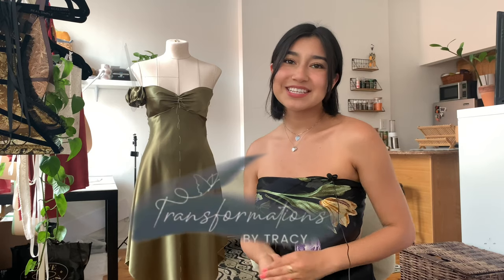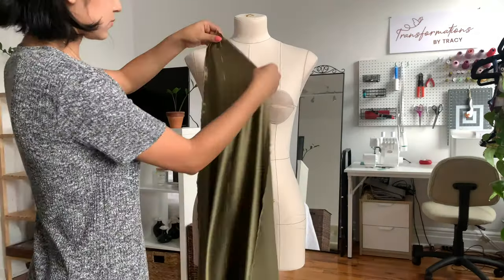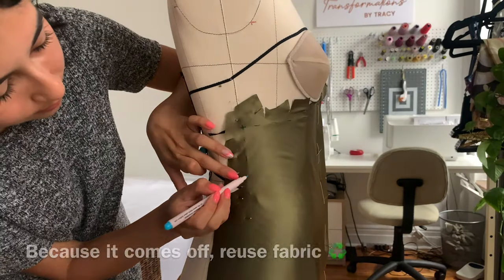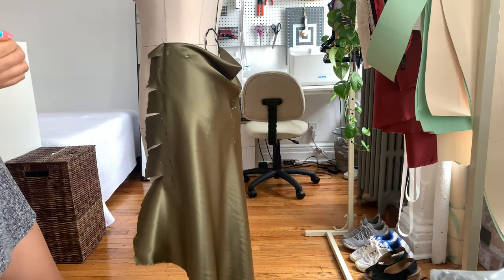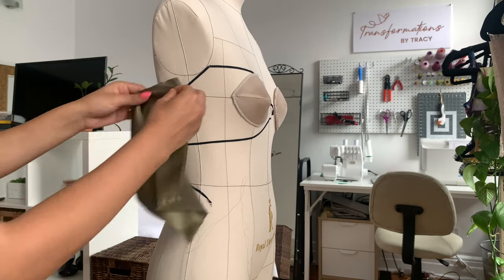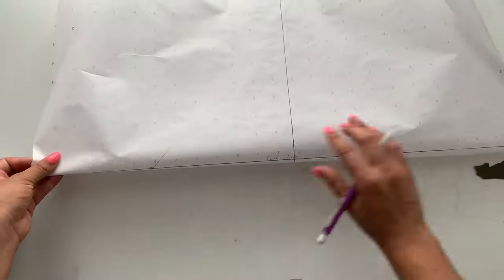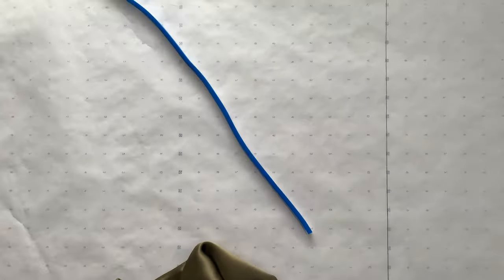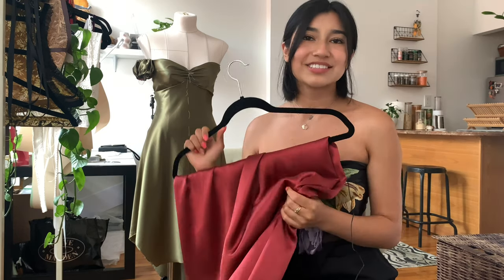Drape A Strapless Silk Dress W/Me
Learn how to drape a strapless silk bias dress with me. I show my draping process with silk charmeuse and how to transfer it to paper to create a paper pattern. Draping on bias is a more advanced technique and you should have the basics of draping down before trying this. I hope this is simple to follow!

Esty Shop

Draping Supplies: (100% Silk Charmeuse)
Fabric: 2.5 yds Silk Charmeuse (only to drape in you will need an extra 2.5 to make the final piece) *cheaper alternative, you can use poly
Water Soluble Marker
Style Tape
1/4" Elastic

Pattern Making Supplies:
Pattern Paper
Ship Curve Ruler
Flexible Ruler
Tracing Wheel

*find most items of these items at local craft stores